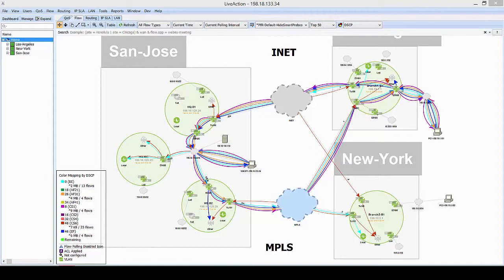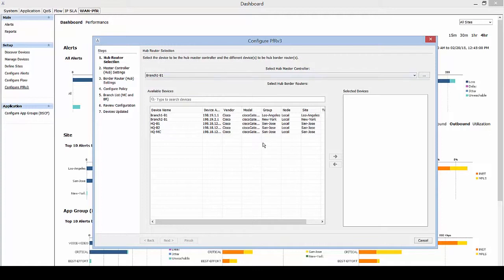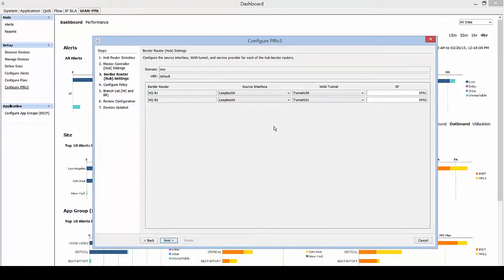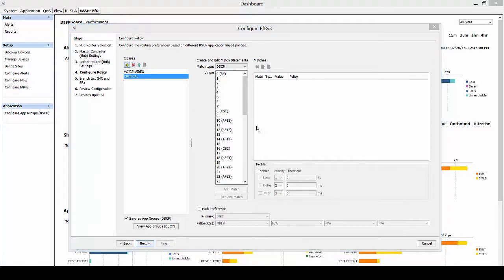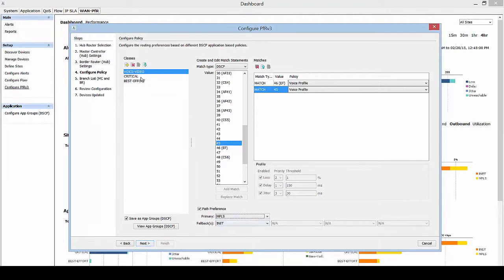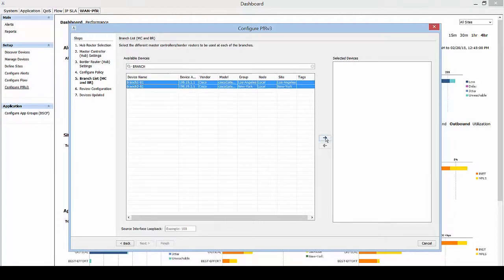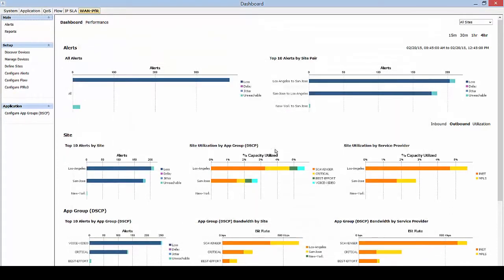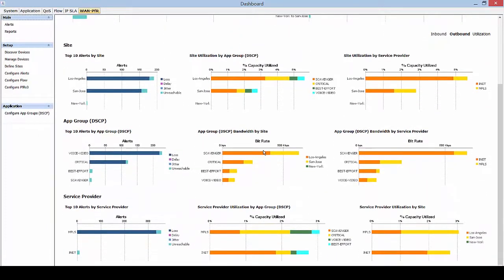LiveAction 4.2 PfRv3 Configuration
A review of LiveAction 4.2's PfR v3 Configuration Wizard